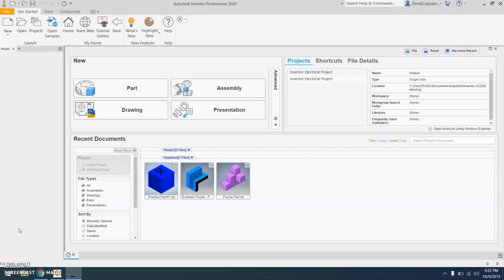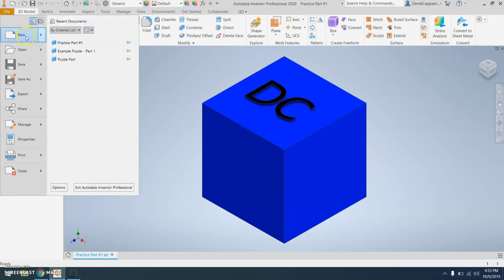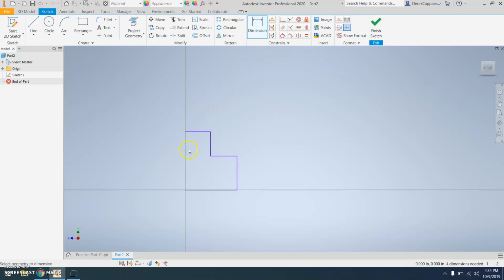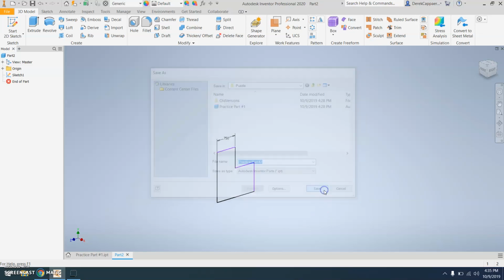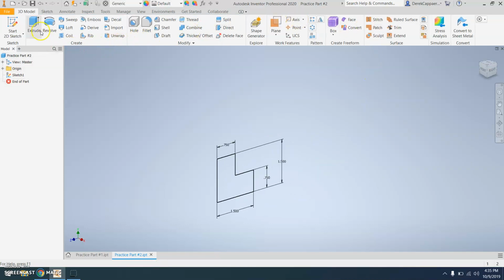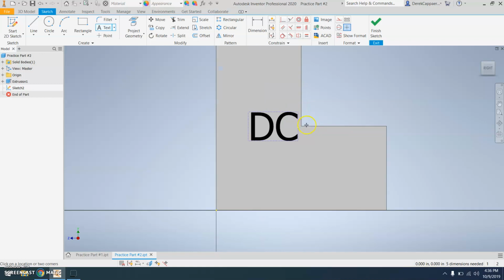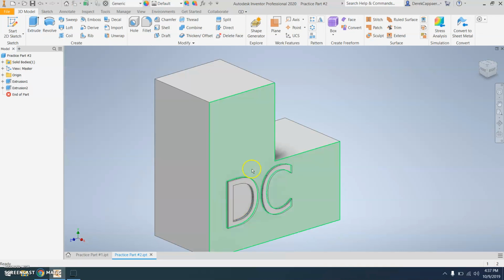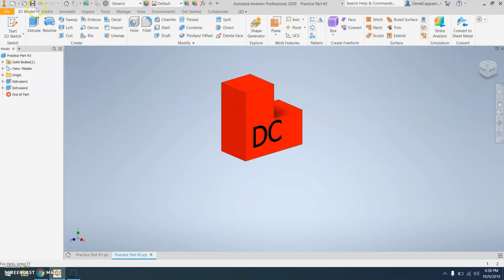Practice Part #2 (Inventor 2020)